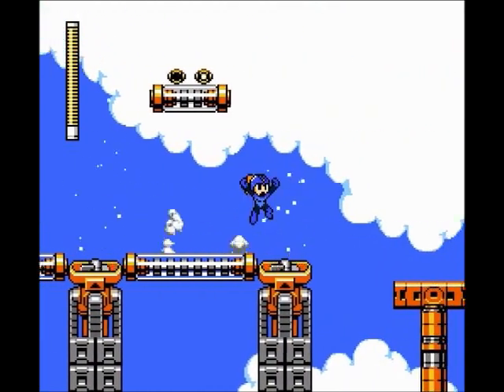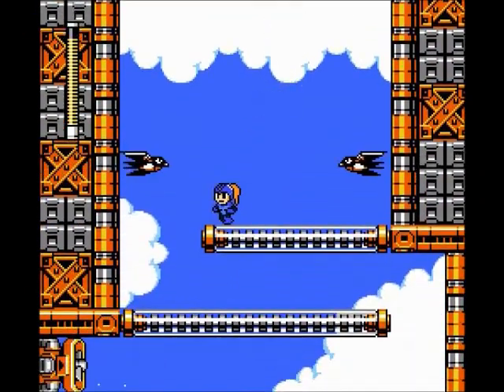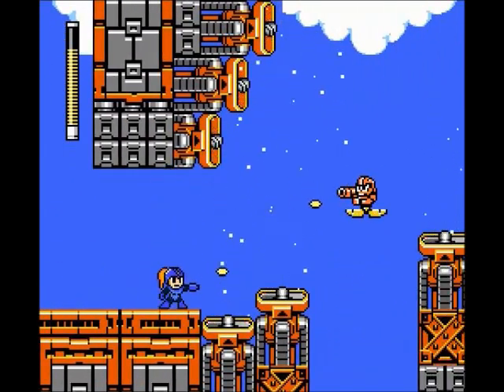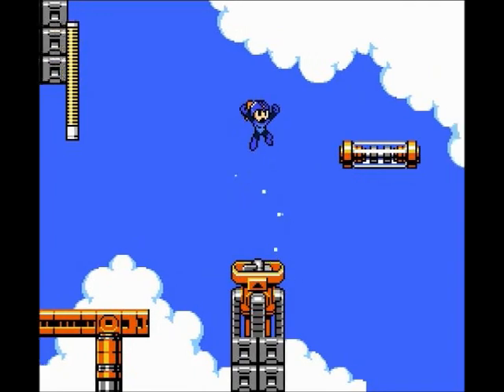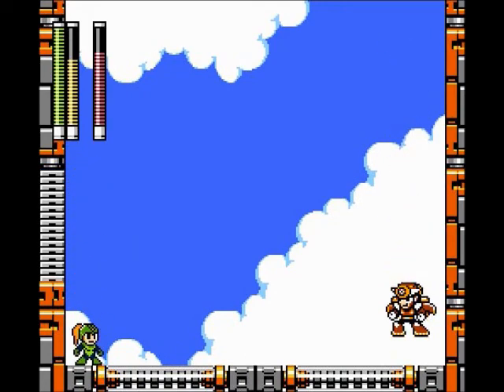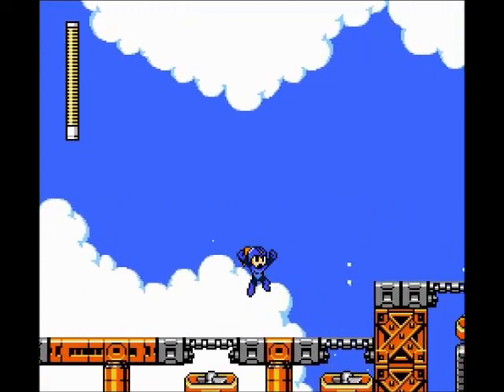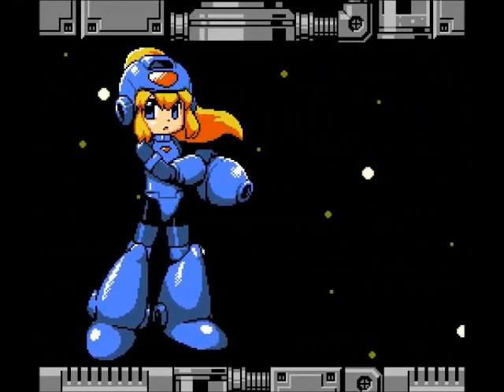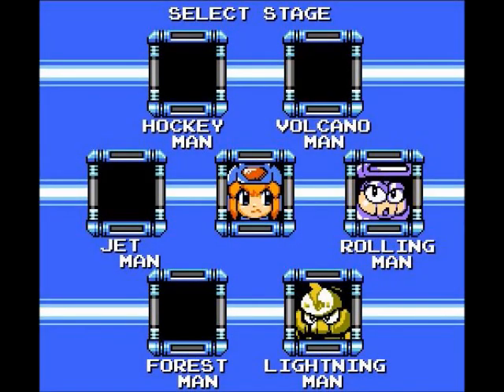Let's Play Rokko Chan Part 4: Physics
Beetle Jet cares NOT for physics! Also landing sprites show great attention to detail
Play Rokko Chan Here!~